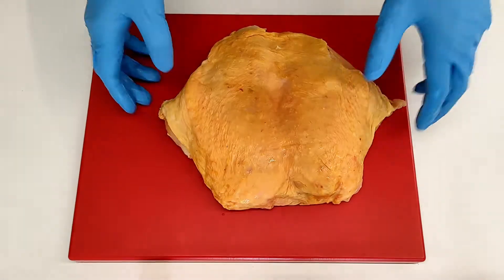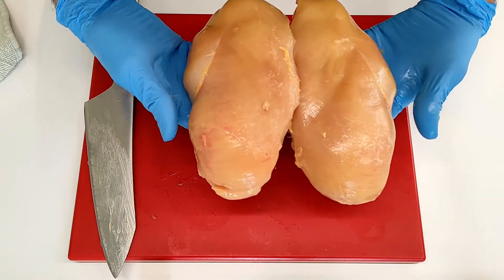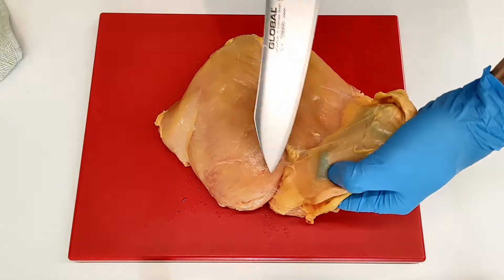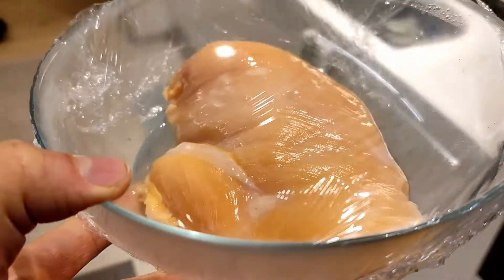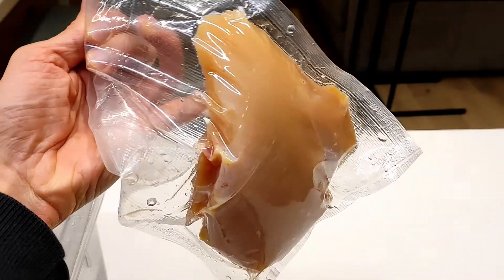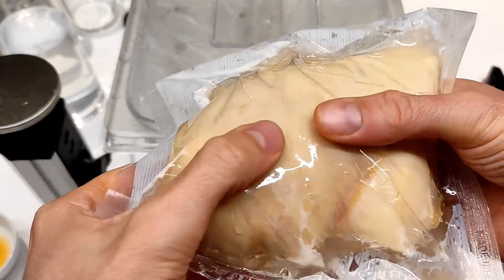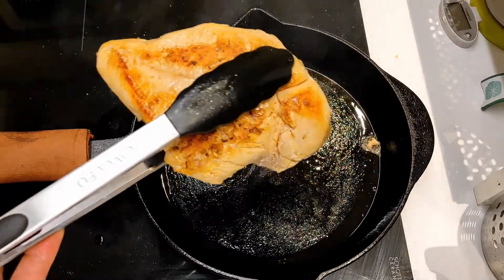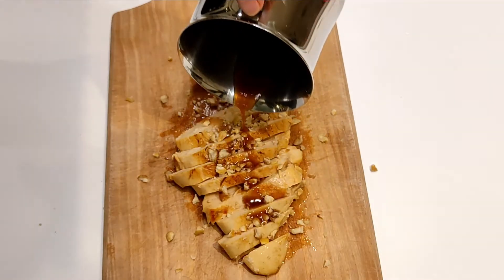The Ultimate Chicken Breast that Tastes (Really) Good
Here's the ultimate solution to get to a juicy, tender and flavorful chicken breast at home!

Would you like to elevate your flavor experience in a contemporary home cuisine?